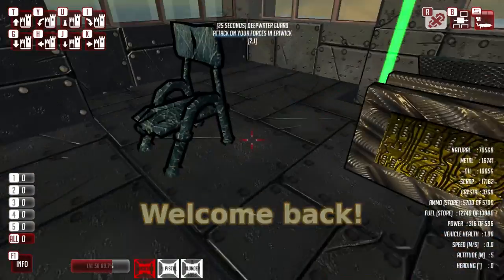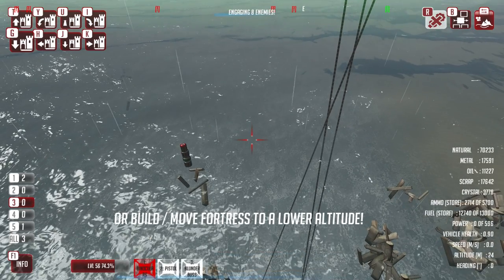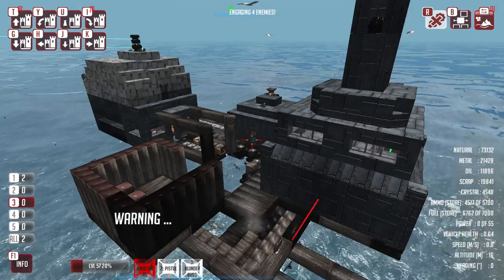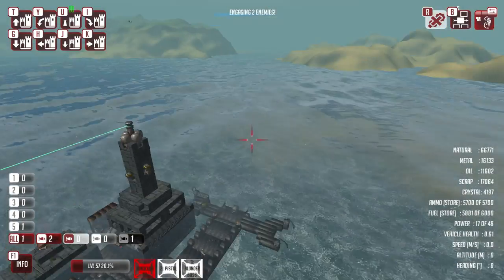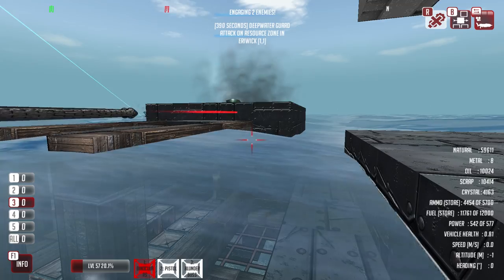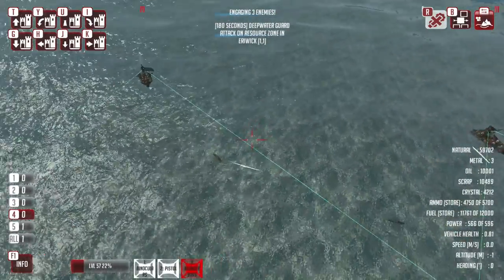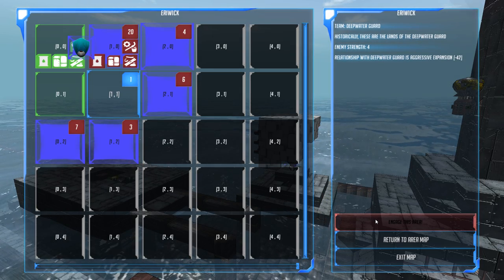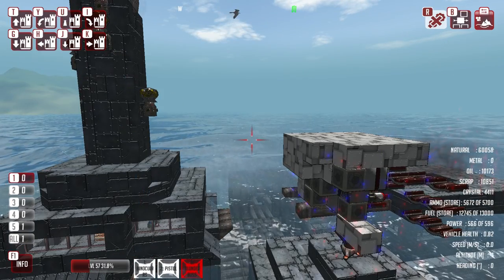From the Depths: Campaign - Episode 8 (Sky Demons)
The Deepwater Guard have had enough of our shenanigans, they've called in the big-guns.